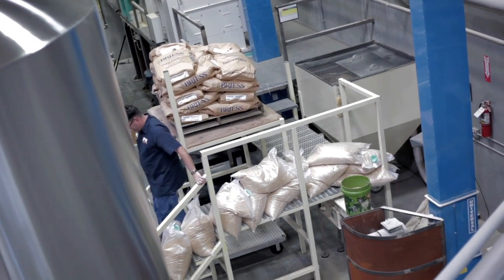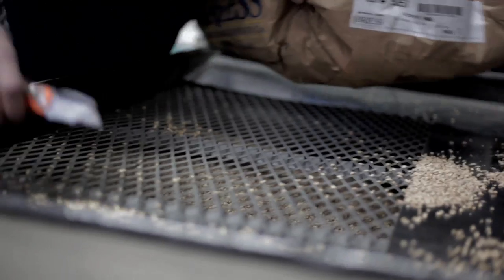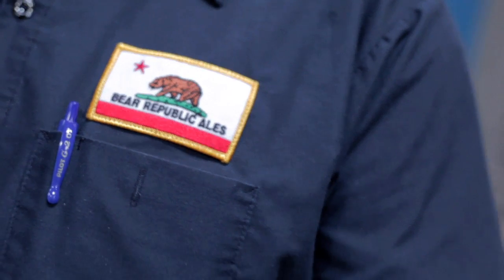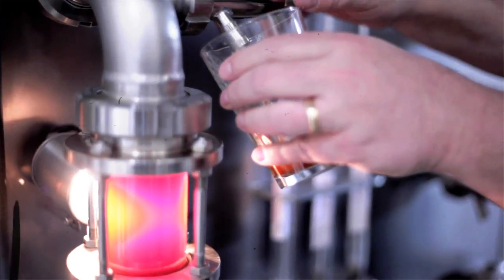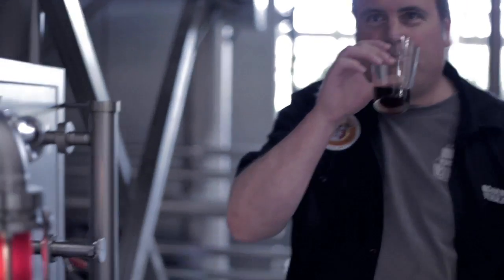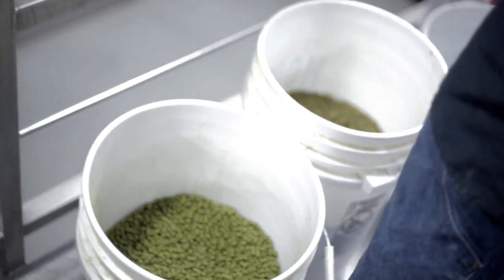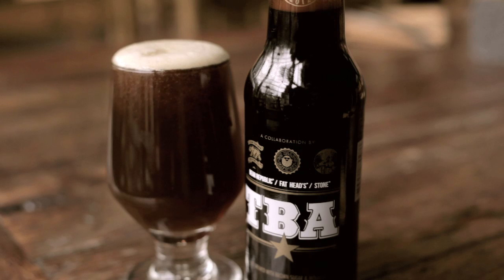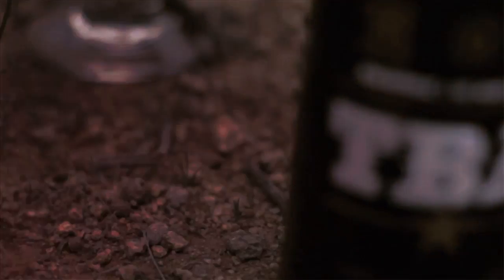Bear Republic / Fat Head's / Stone TBA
What happens when one of the most popular styles from the homebrew world of the 80s meets some of the most talented brewers of the 21st century? Why, an easy drinkin' Texas Brown Ale, that's what. It's a wicked throwback with an extra hoppy twist, of course.

Stone Brewing Co. is proud to announce its first collaboration beer of 2012. Bear Republic / Fat Head's / Stone TBA will start hitting shelves February 27th.

Vital Statistics:

Abv 7.1%
IBU: 81

Malts: Pale 2-Row, Crystal 60, Toasted Wheat, Victory, Chocolate
Adjuncts: Brown Sugar and Molasses
Hops: Bravo, Columbus, Cascade, Brewer's Gold

Creative Commons Music: "Midnight Wanderer" by Remote Locations in Ontario